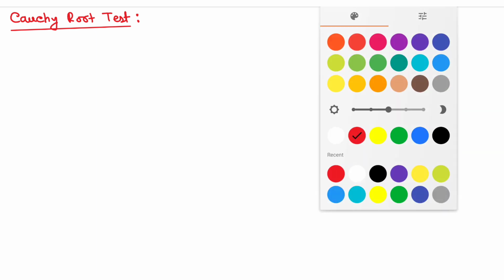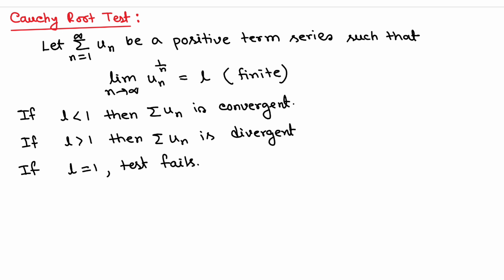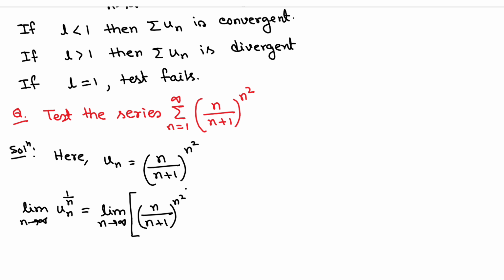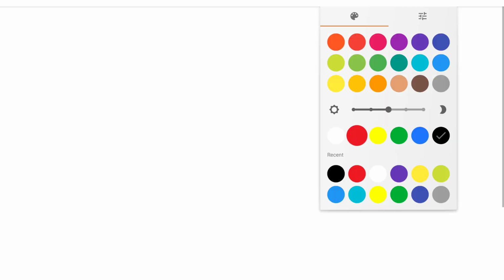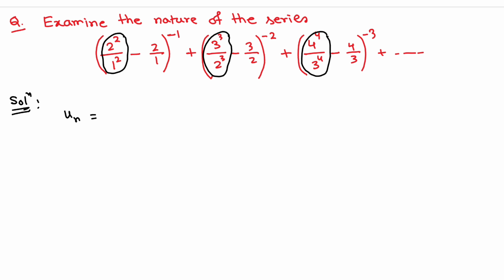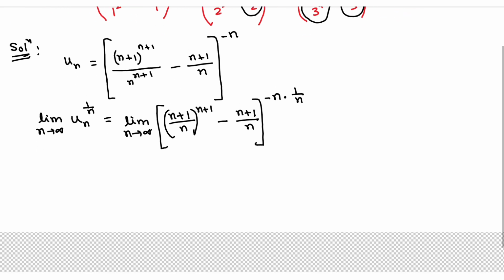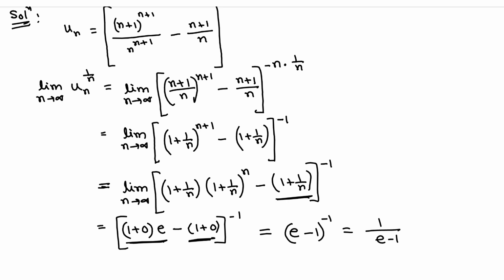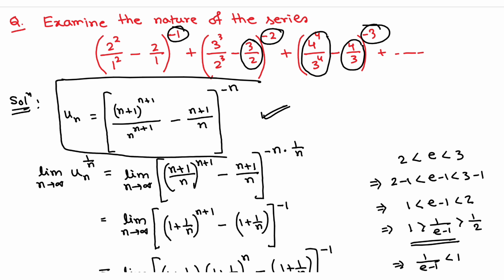Lec_2.9_Cauchy's Root Test | Infinite Series | Engineering Mathematics